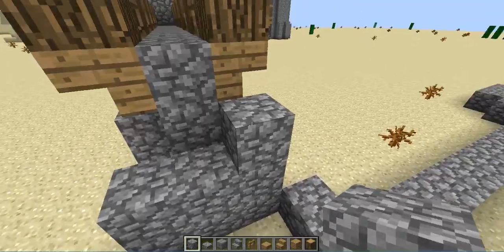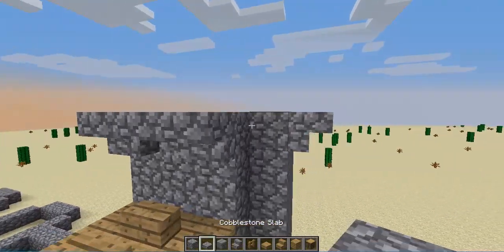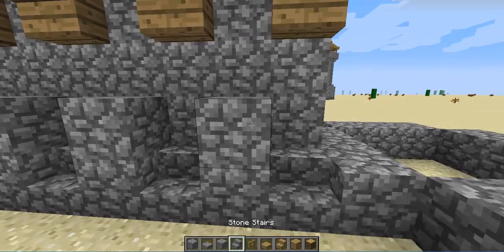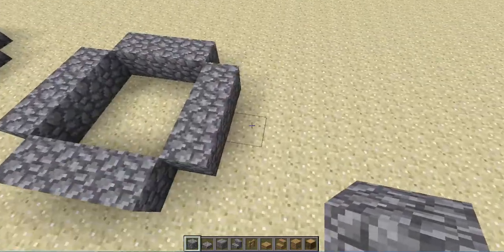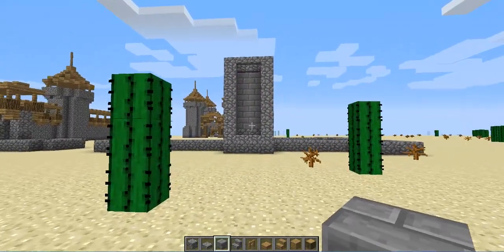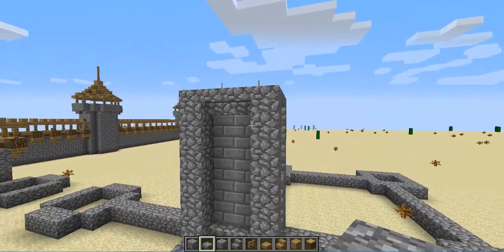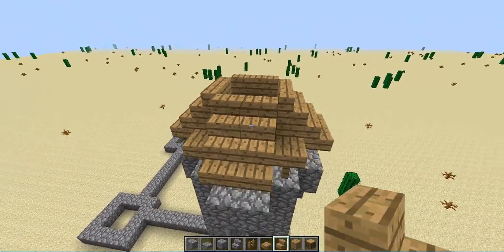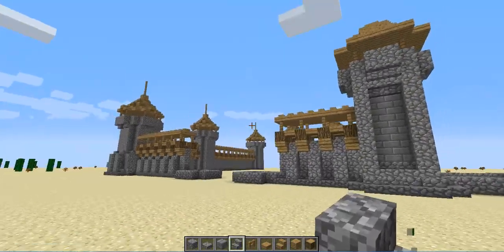Minecraft: Inspiration Builds: Survival Castle: Part 4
Hellooooo viewers and welcome to the fourth episode in my minecraft inspiration series, today I am building up the outer walls of the fort and beginning to build a barracks.